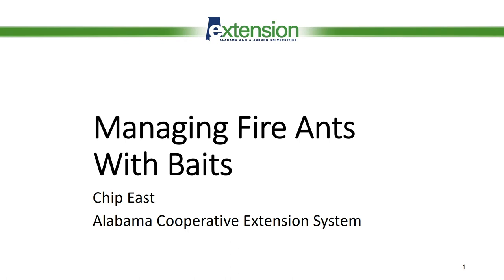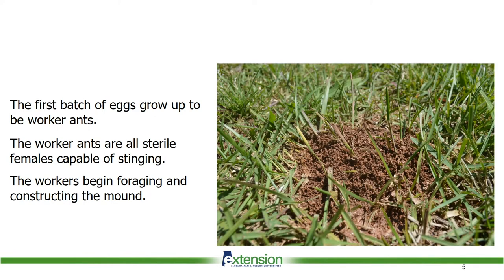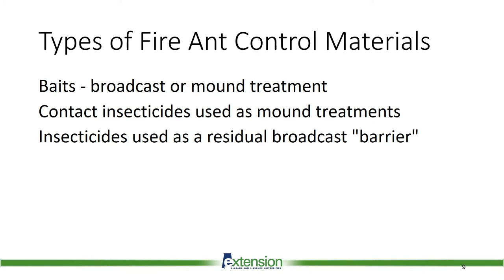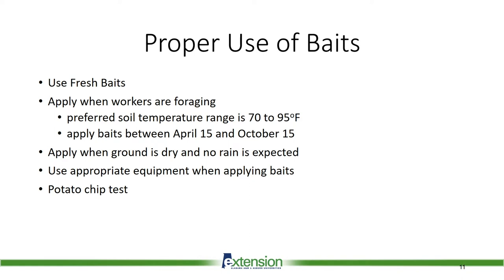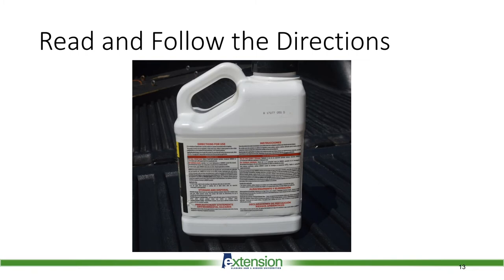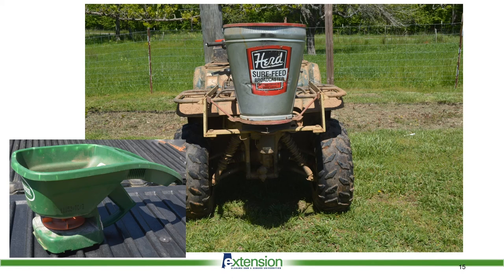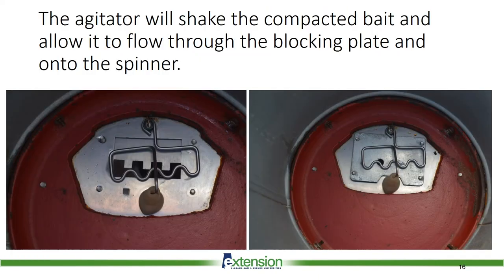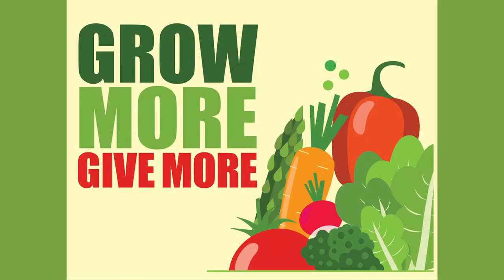Chip East: Managing Fire Ants with Baits